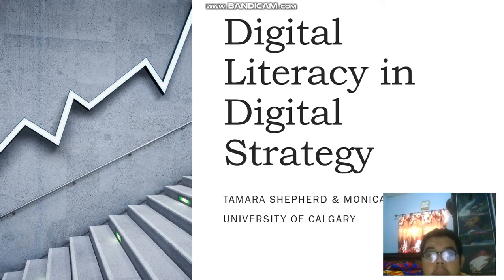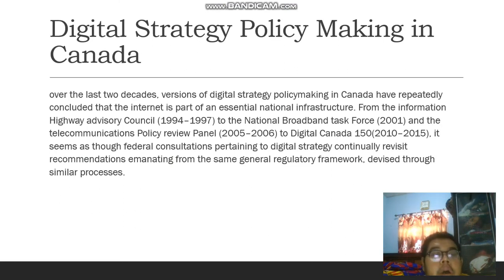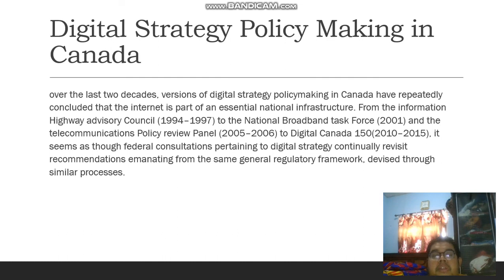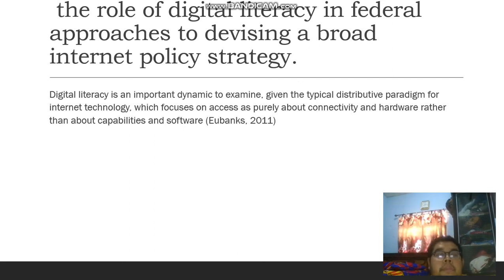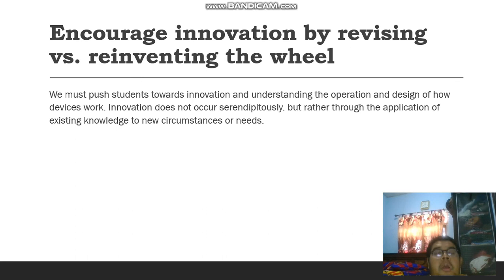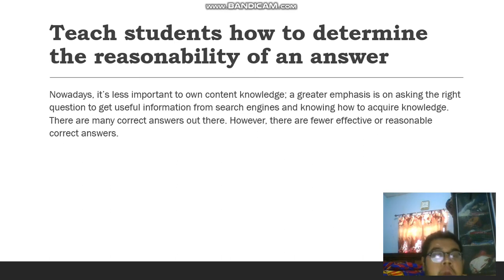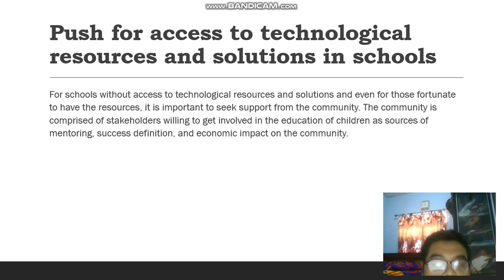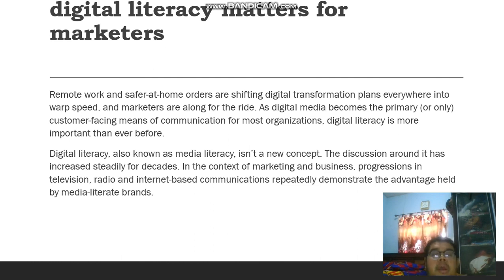Digital Literacy in Digital Strategy